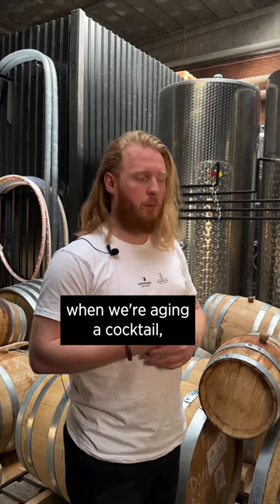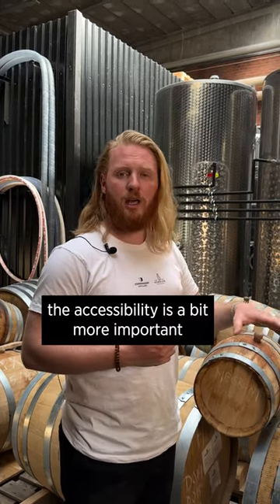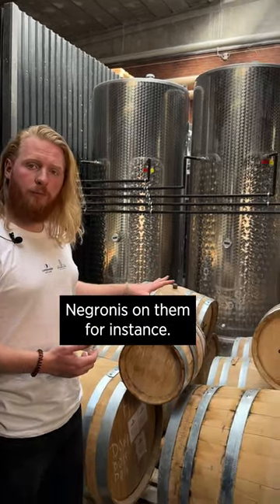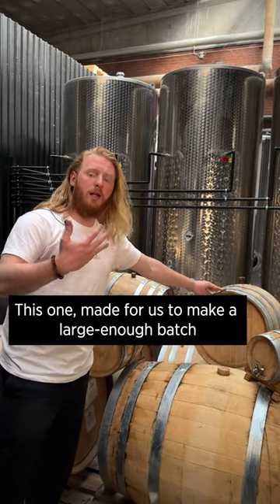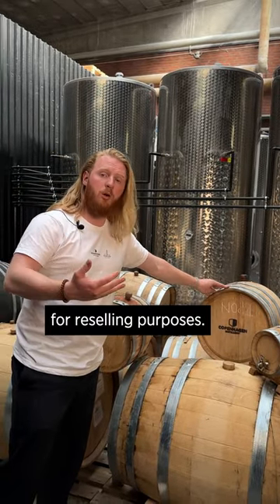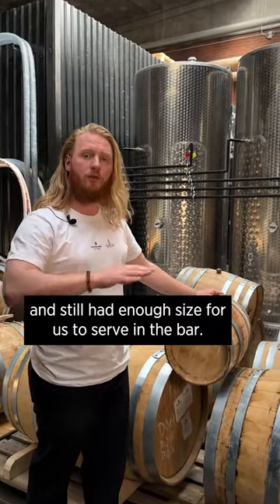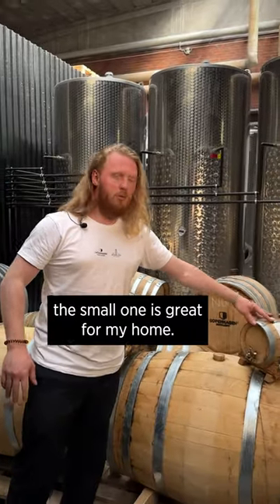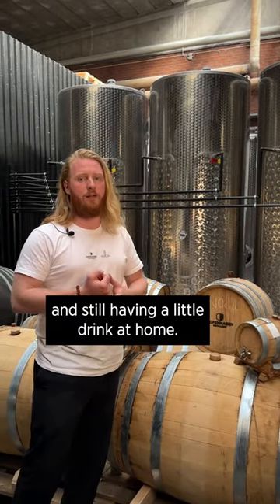what size of a cask do we use when aging cocktails?